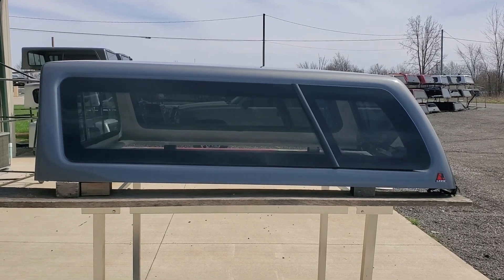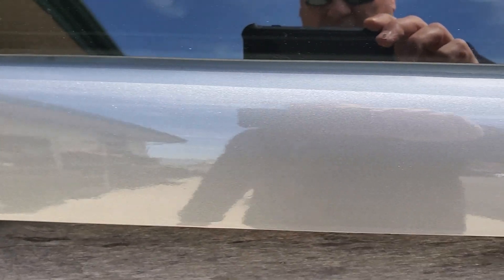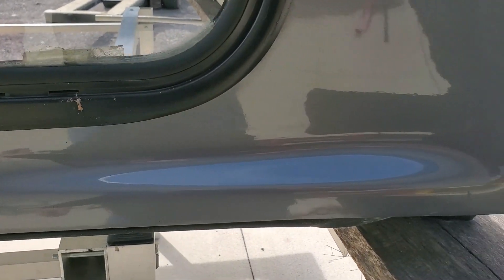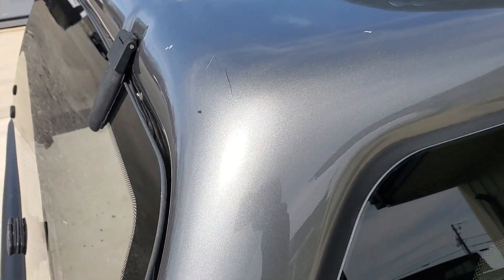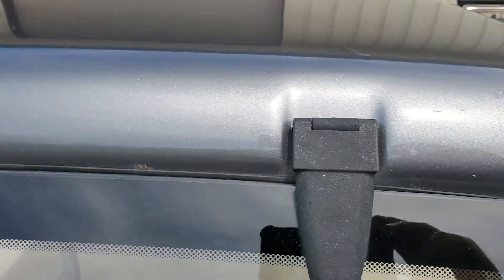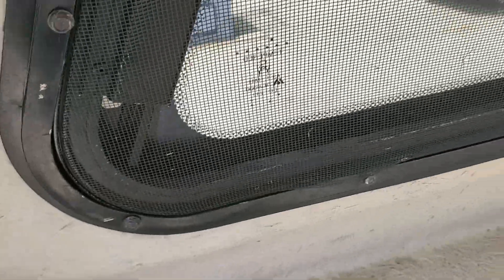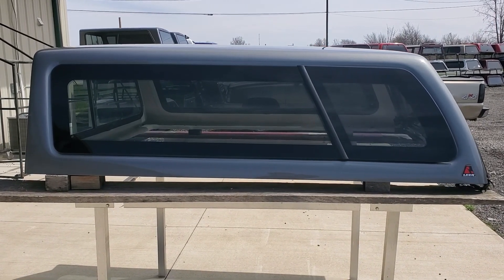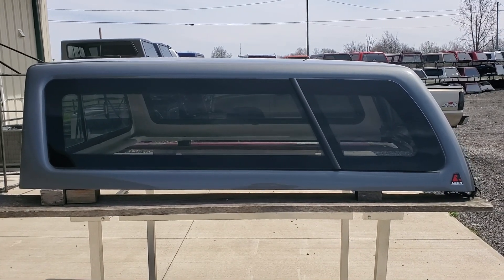Walk-around of used Leer 100XL truck camper shell that we have for sale fits 02-08 Ram 6.4 bed.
Walk-around of a used Leer 100XL cab High truck topper we would have for sale. Fits the 2002 to 2008 Ram full size with a 6.4 foot short bed. Good condition minor paint scratches. PDM Grey EZ19C